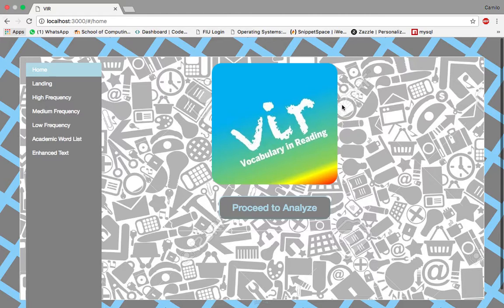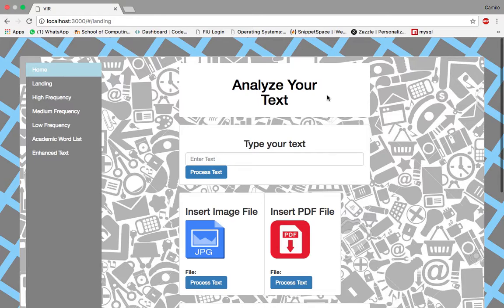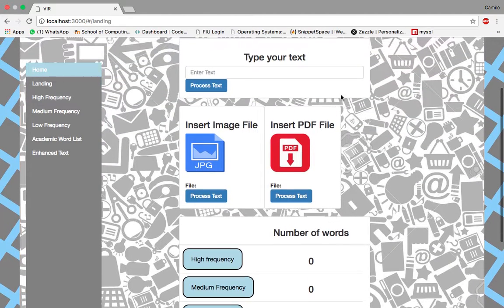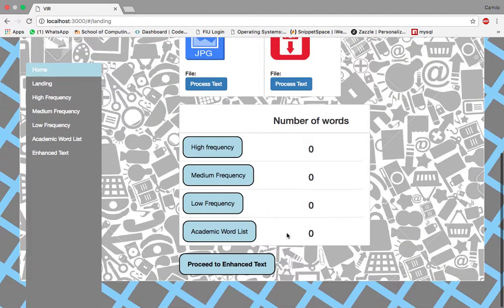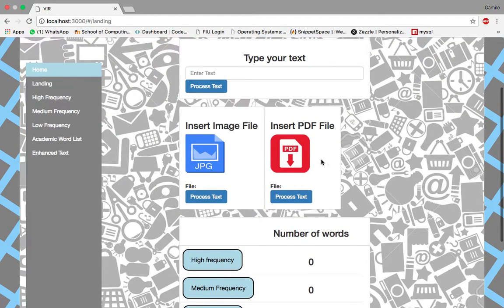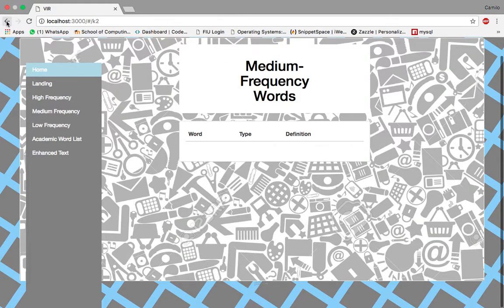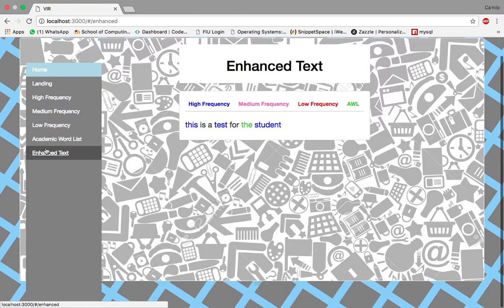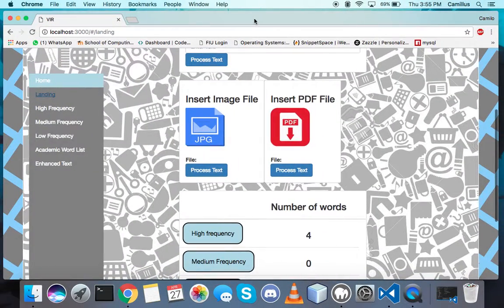FIU SCIS Spring 2017 VocabInReading UserGuideNODE